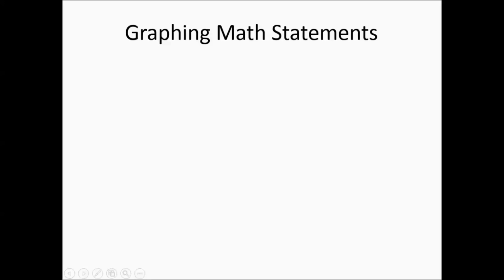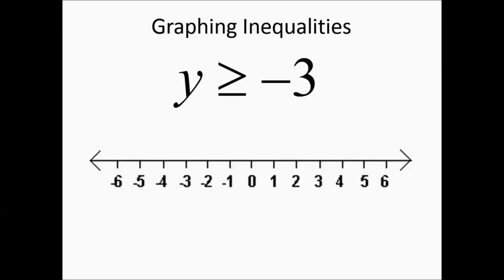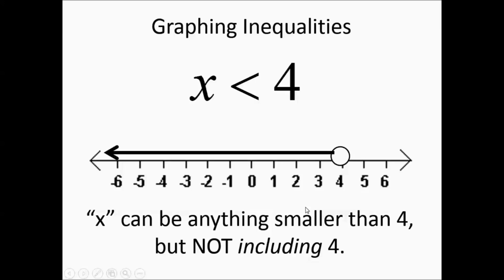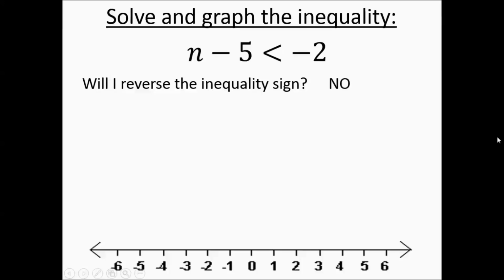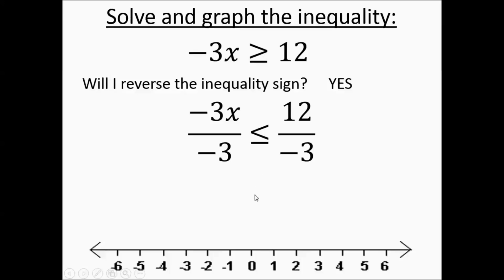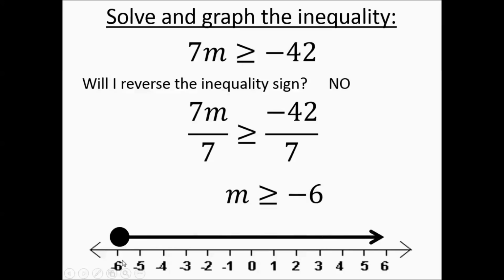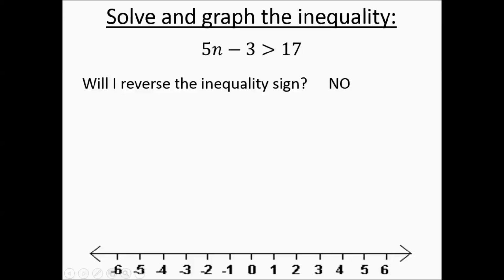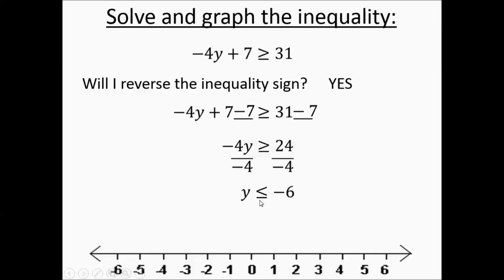Inequalities: Solving and Graphing